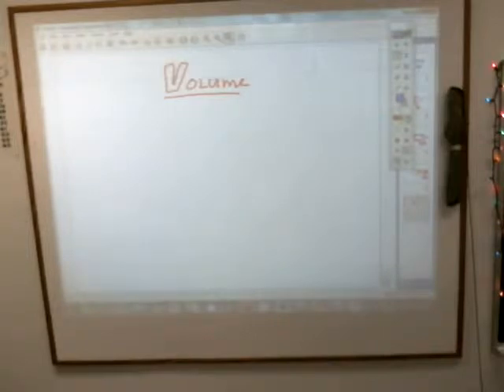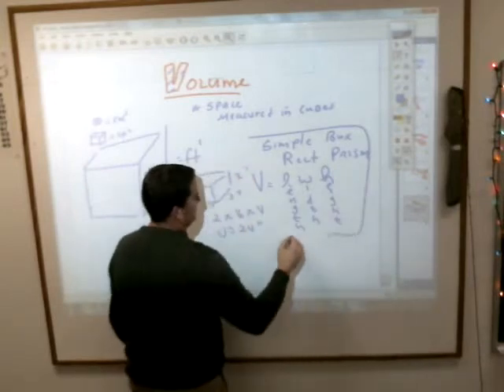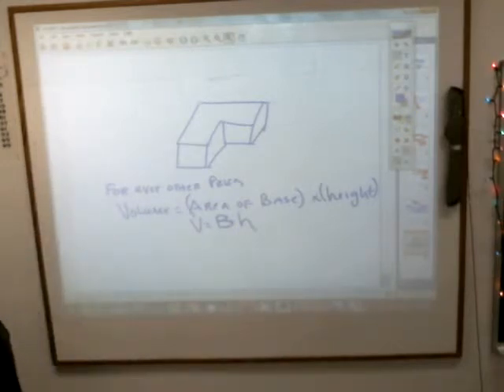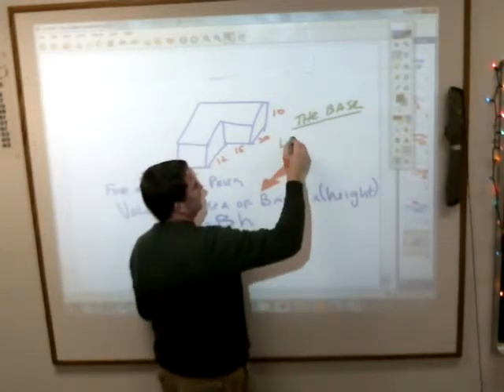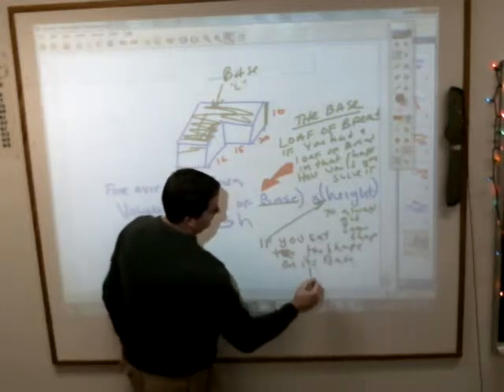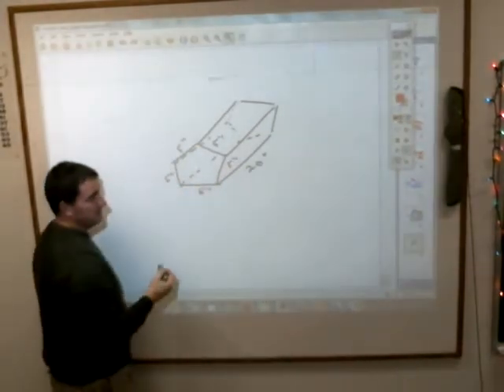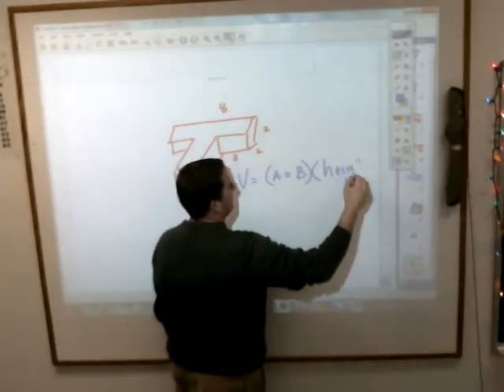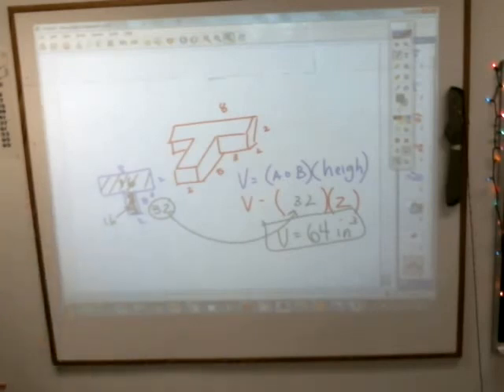7 volume 42